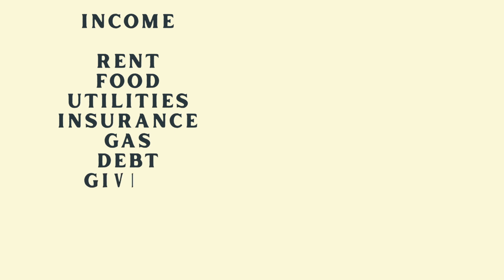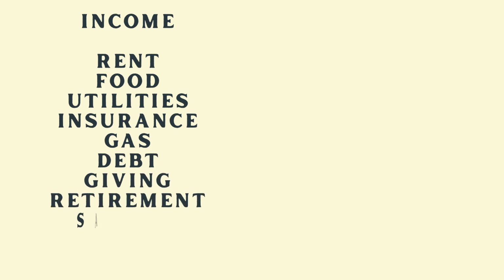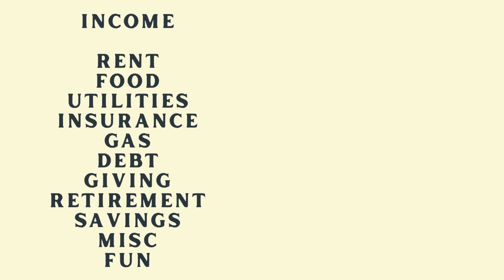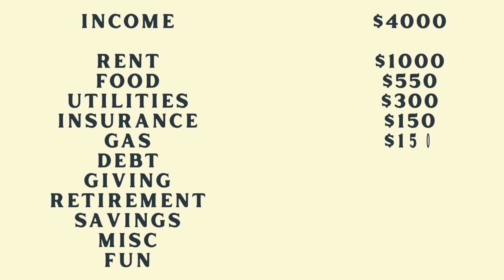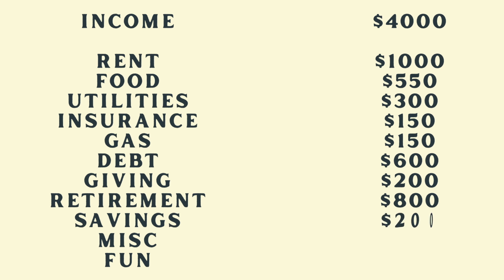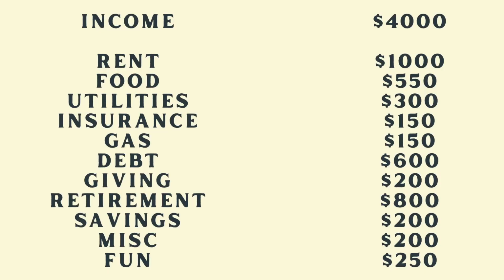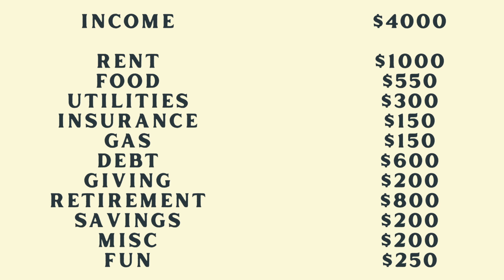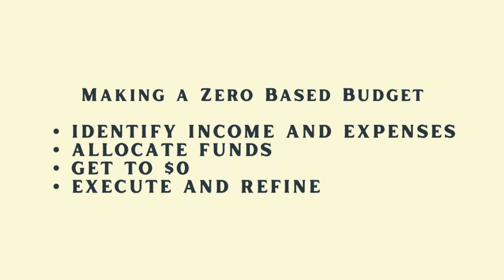TAKE CONTROL OF YOUR MONEY With Zero-Based Budgeting (4 Easy Steps)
Learn how to take control of your finances with zero-based budgeting! This budgeting method is a game-changer for anyone looking to manage their money more effectively. By assigning every single dollar a job, you'll be able to prioritize your spending, pay off debt, and build wealth. In this video, we'll dive into the basics of zero-based budgeting, including how to create a budget that actually works for you, not against you. Whether you're living paycheck to paycheck or just looking to optimize your financial situation, this video is for you. So, let's get started and take control of your money once and for all!

Check out AbundantLifeFinancialPartners.com to learn more about us and what we do as Financial Coaches!